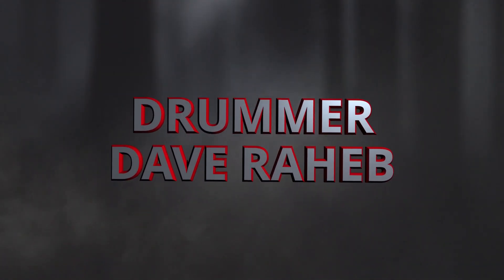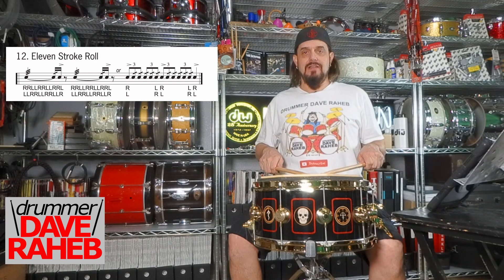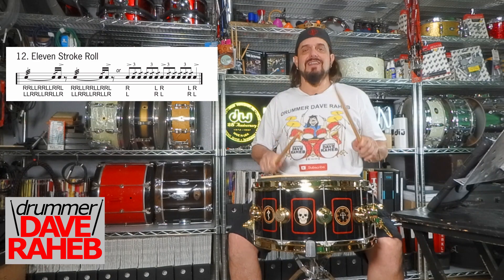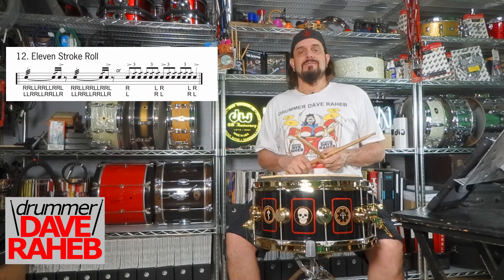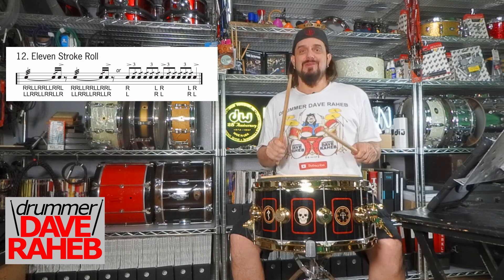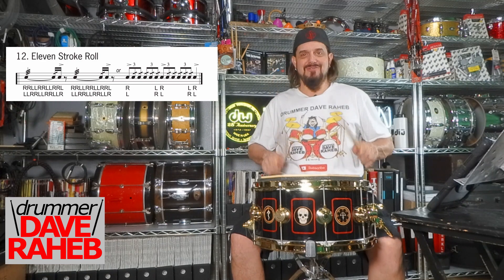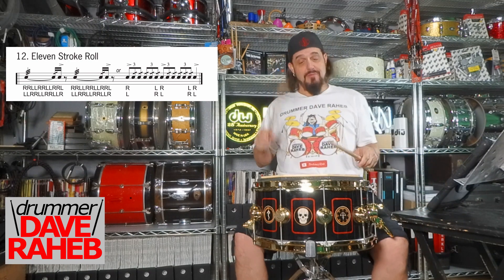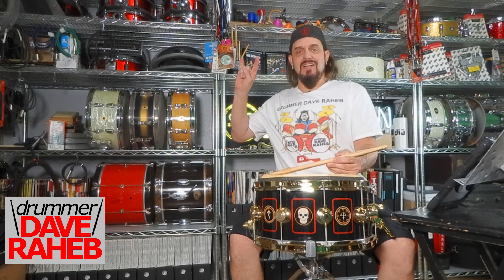ELEVEN STROKE ROLL - QUICK #12 DRUM RUDIMENT OF THE DAY with DRUMMER DAVE RAHEB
DRUMMER DAVE RAHEB - QUICK #12 DRUM RUDIMENT OF THE DAY. Twelfth in a series of the 40 International Drum Rudiments. This video features THE ELEVEN STROKE ROLL which is #12 on the list.
Equipment Used To Create This Video:

* Zoom Q2N-4K Handy Video Recorder
* iPhone XR
* JOBY gorillapod 3K Kit
* DaVinci Resolve Editing Software
* Lots of patience, and mistakes! ;)
SPECIAL THANKS in this video go out to:

* Ethan Meixsell  - (Music in Dave's Intro's and Outro's)

Information Button:

Look for the tiny info button that appears in the upper right corner in various places in my videos for pole questions, where you can let your personal opinions be heard. I want to hear from you! This community is for all of us drummers, of any level, so get involved and let the dialog begin for an interactive learning experience!
If you find value in and/or enjoy these videos, please hit the "SUBSCRIBE" button and smash the "bell" so you will be immediately notified as soon as my new videos are released!
Want to Connect with DRUMMER DAVE RAHEB on Social Media?

* Or hit the links on my main page on the top right!

Thank you everyone for all of your continued support, it means more to me than I could possibly express to you here!

Rhythmically Yours,
DRUMMER DAVE RAHEB
Translators/Transcribers:
Please help transcribe and/or translate this video in other languages so more creators can benefit
***Copyright Statement***

This video is not intended to infringe any copyright laws in any way. This is for the sole purpose of entertainment and education; no profit is gained from this.
Category:
Music @DrummerDaveRaheb